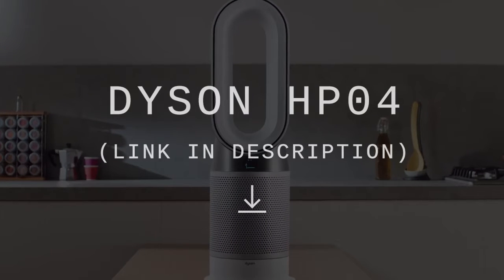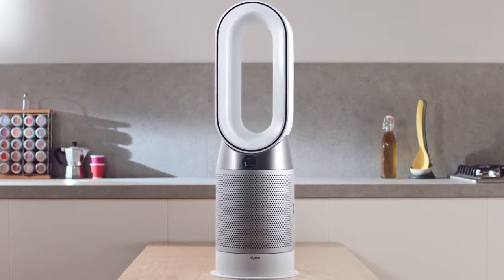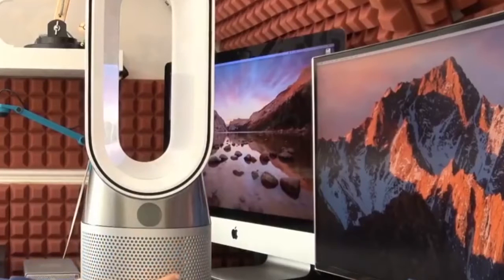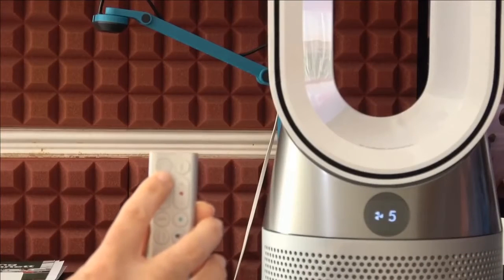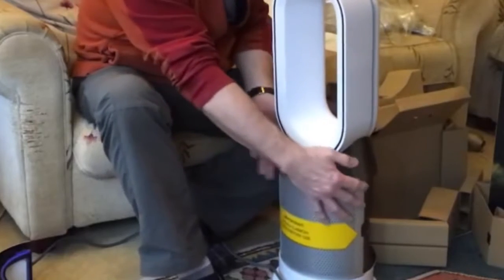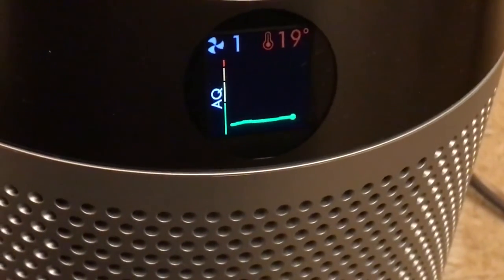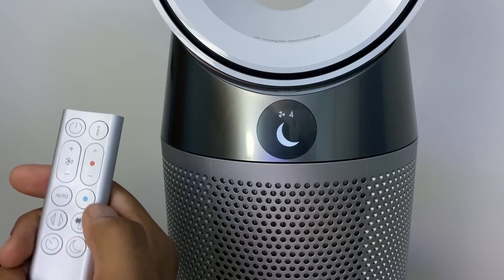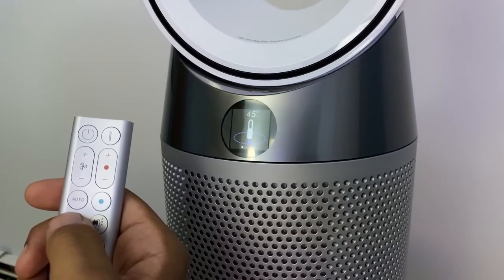Dyson Air Purifier Review